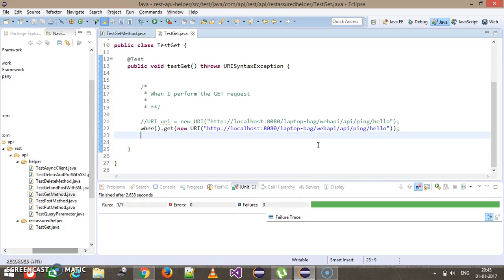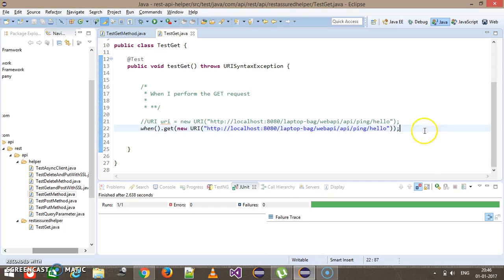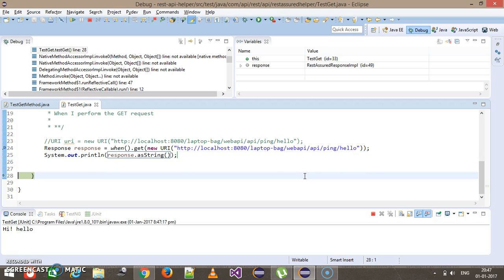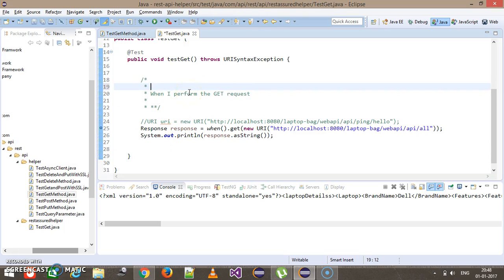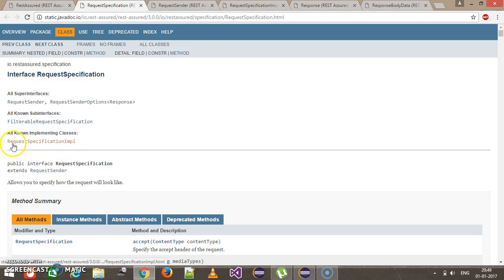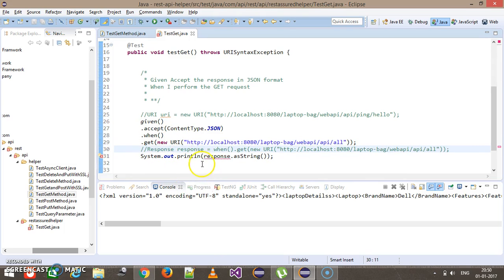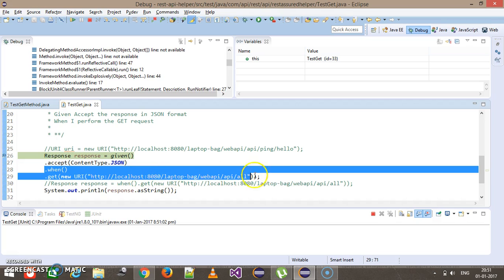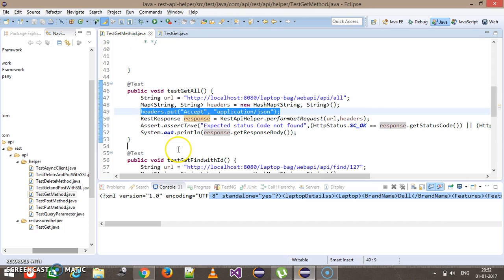2. RestAssured || Part 2 || Handling the Response.